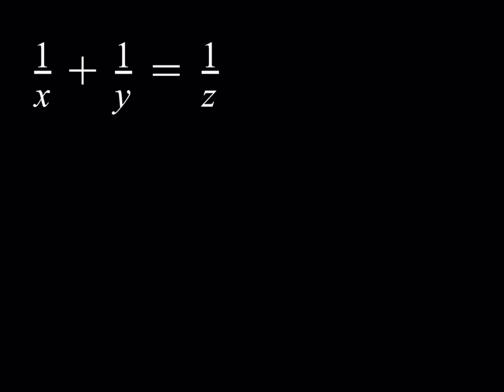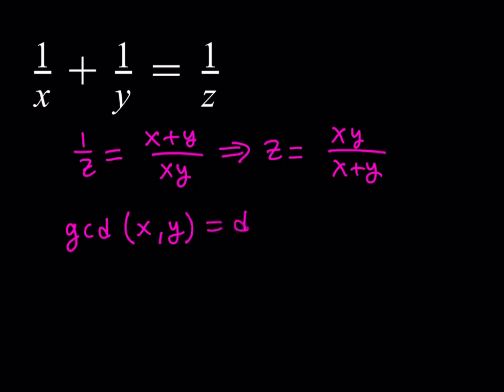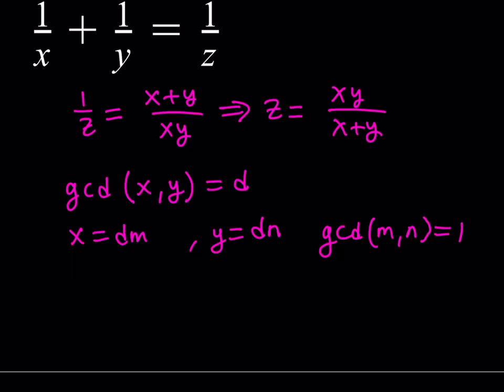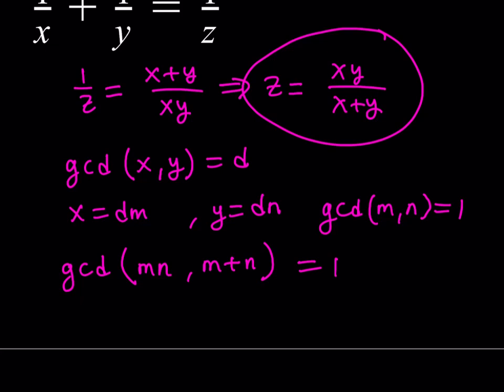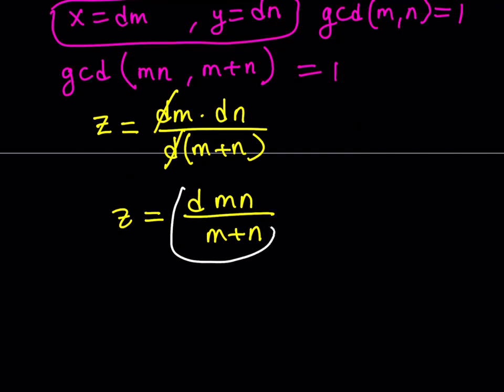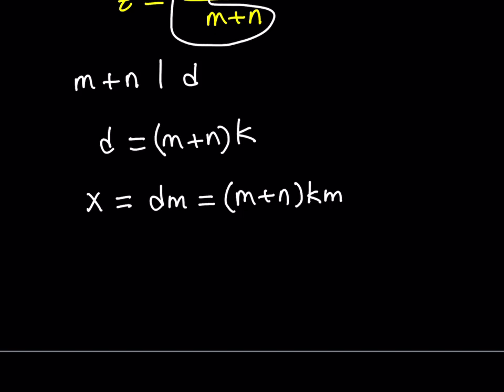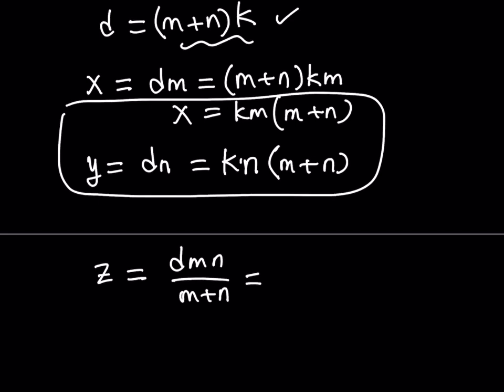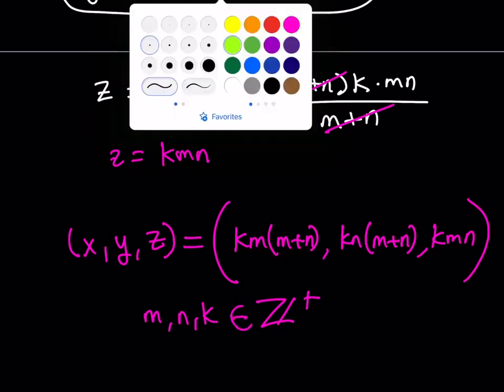A Cool Diophantine Equation